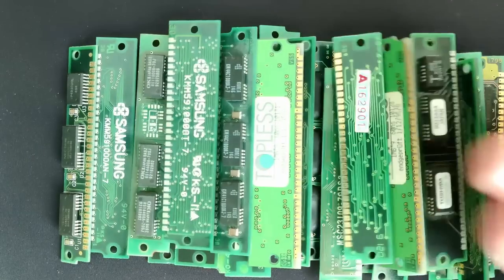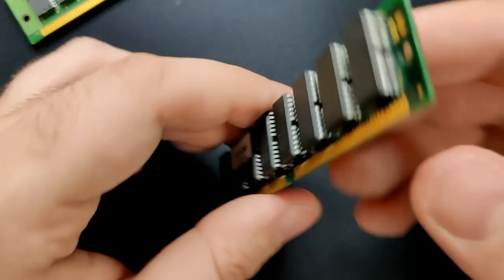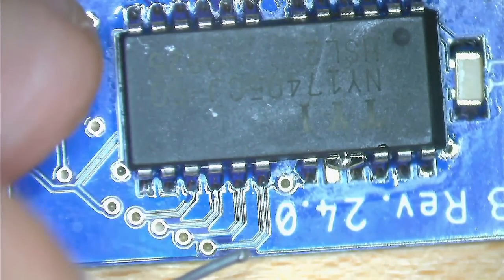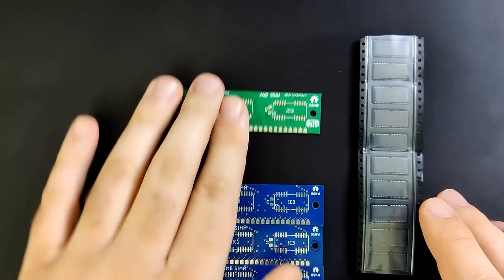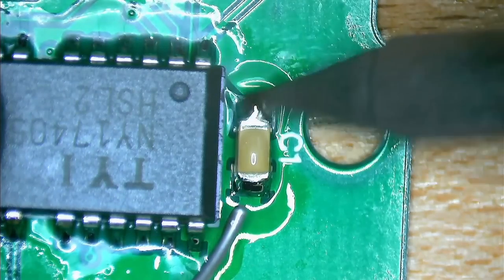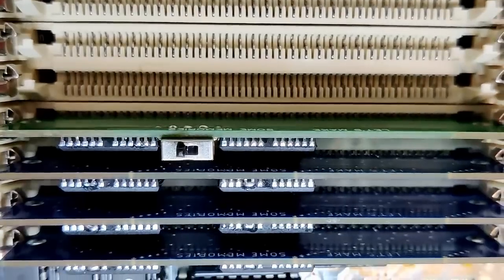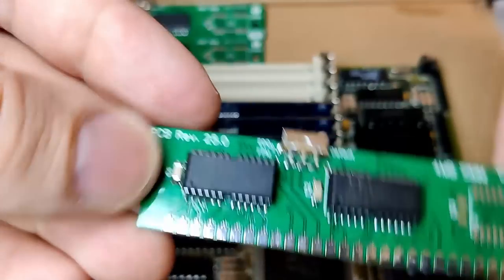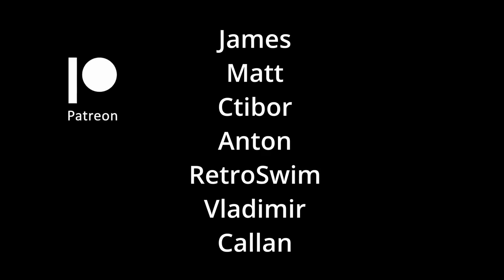Use EDO as FPM memory with this PCB - a flexible solution?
They are finally here! PCBs with the EDO-2-FPM mod included. With those 30-pin SIMM modules, you can easily create your own modules, use some EDO memory chips and use them as FPM modules in your vintage computer hardware that only supports FPM memory. Join me in this video where we make the first ever memory modules and switch off EDO functionality by flipping a simple switch.

Soldering iron (FNIRSI HS-01):

00:00 Intro
02:45 PCBWay
03:28 The new PCBs
05:48 Salvaging EDO chips
06:33 Assembly
08:47 Test EDO-2-FPM chips
09:39 Test FPM chips
10:59 32 MB test